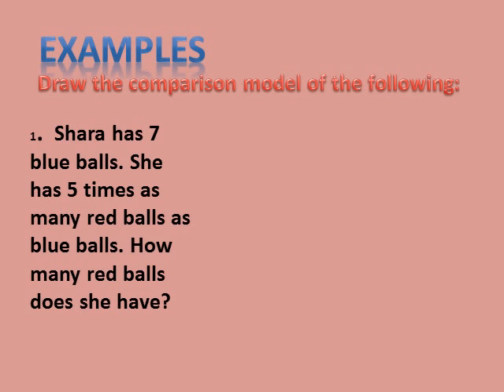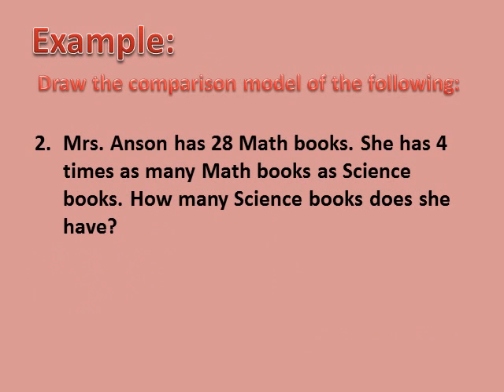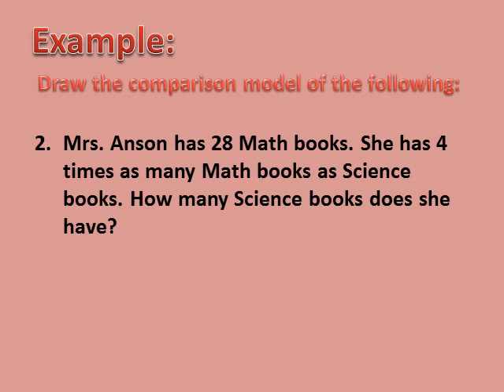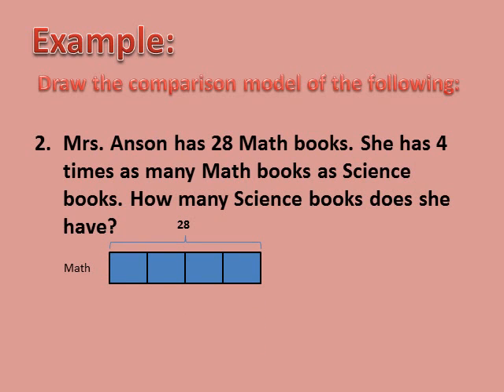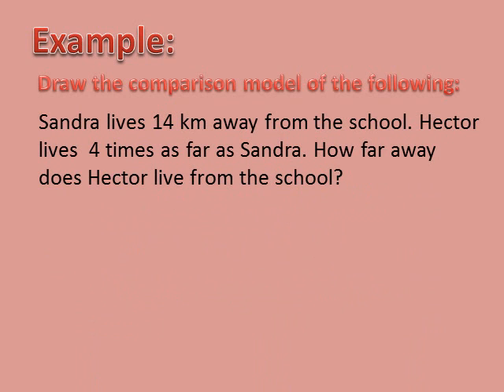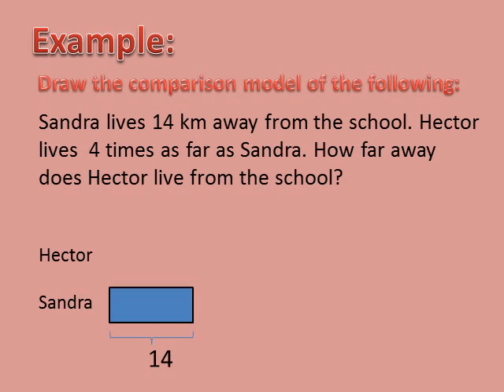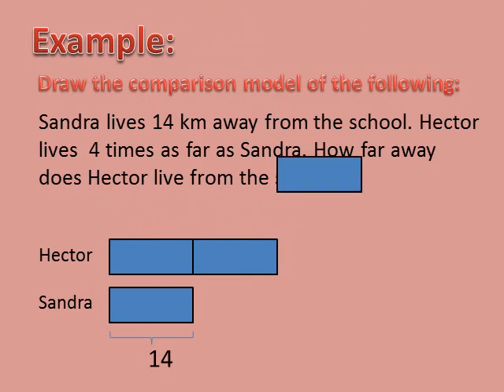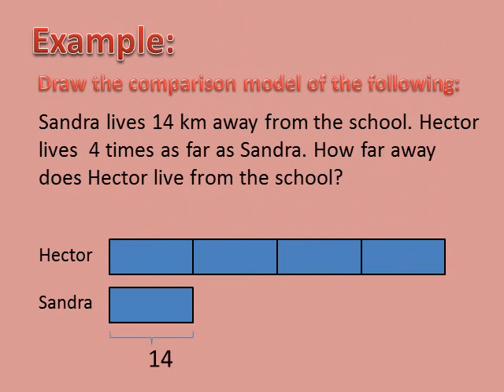Dec 7, 3rd graders, word problems